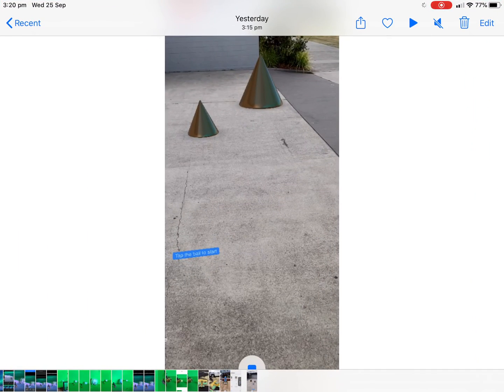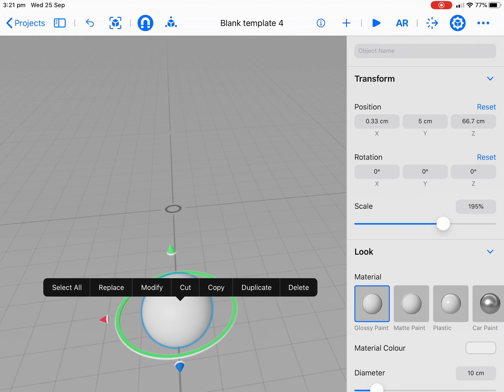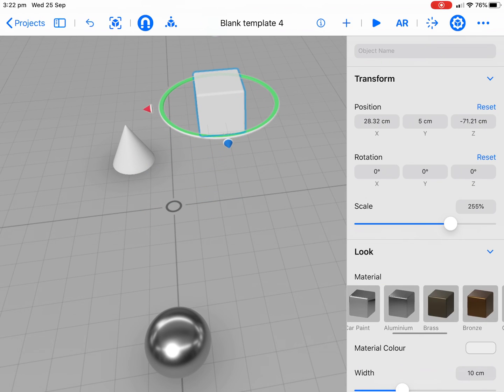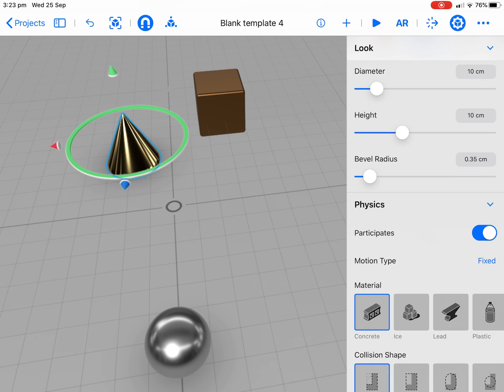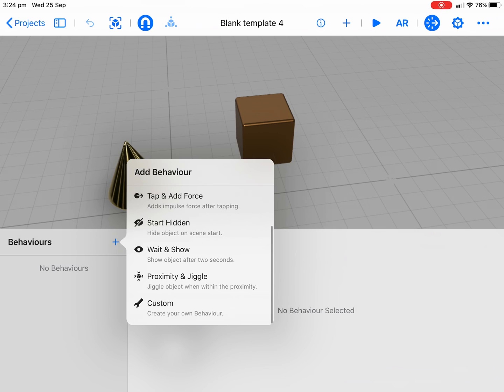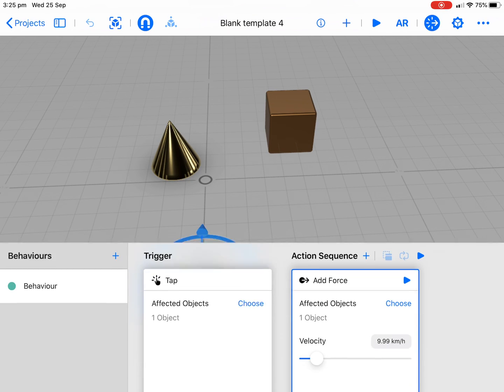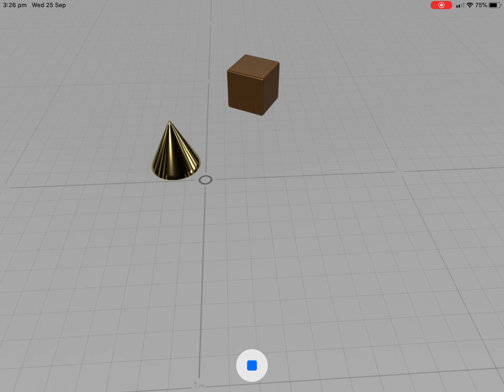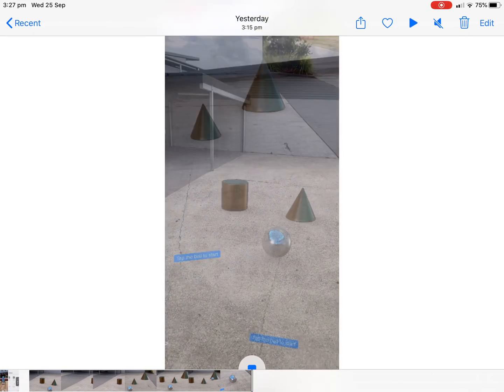AR TOYS tutorial 3: Pinball Wizard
3rd tutorial in the AT TOYS series using Reality Composer.

Looking at:
1. Physics
2. Shapes
3. Collisions
4. Elements